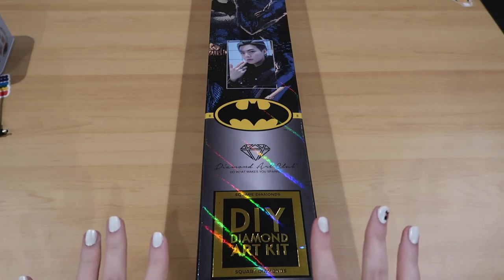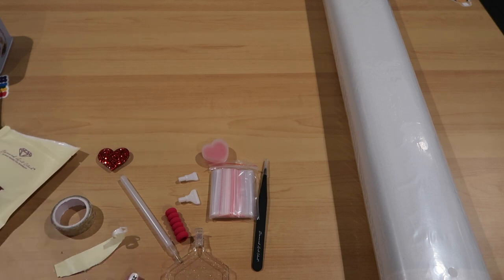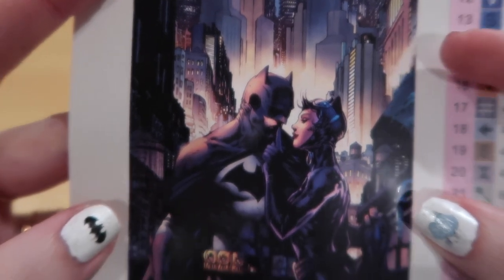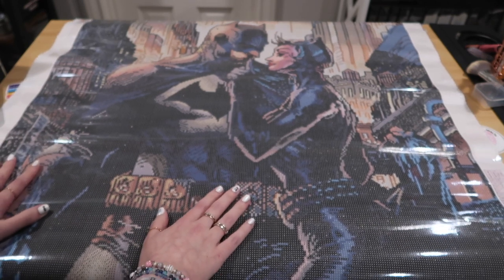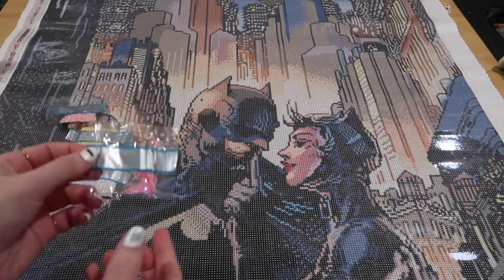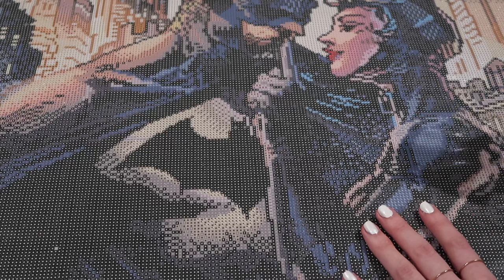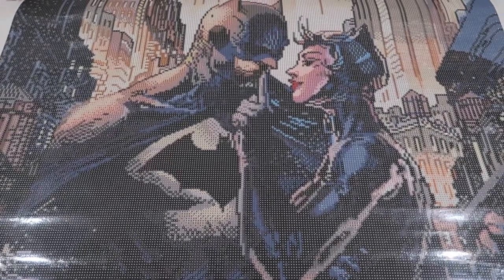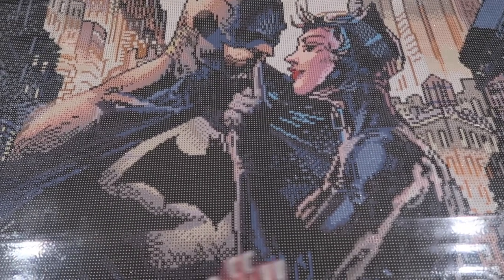Diamond Art Club Sneak Peek // The Bat & The Cat // DC Diamond Painting // DC Comics Artwork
Hello friends,

This is my first DC kit and I LOVE it!!

My Bookstagram: @youcaughtmereading

Find this painting and other new releases at Diamond Art Club:

Release is on 6/22 at 9:00 AM PST/ 12:00 PM PST.

These are all affiliate codes, so if you do want to help me out and support the channel if you want to purchase anything in this video if you go through here I’d really appreciate it!

Small/Cute Things In My Office/Craft Room/Library That I Love:
Blue and Cream Storage Cubes
Multi Stackable Hangers
My Drafting Table
A2 Light Board I Mention (multiple sizes)
My Little Colourful Timers
Measuring Tape I Use
Journals That I Make My Lists/Notes In
Colourful Fine Tip Pens I Use
Colourful Multipurpose Clips in Tin Box
Mason Jar I Keep My Unused Diamonds In
My Current Logbook
82 Piece Elizabeth Ward Storage
45 Piece Elizabeth Ward Storage
Art Tape (multiple sizes)

Equipment Used To Make My Videos and Highly Suggest:

Canon Powershot G7X Mark Camera
Camera Cover To Protect It
Camera Screen Protector
60 Inch Tripod
Desk Attached Camera Mount
Double Camera Battery Charger
128 GB SD Card
Other Extra Canon Battery
Ring Light
2- Pack Portable Charger- (can be used with certain light boards)
Anker USB adapter (I love this item SO much)
Hard Electronic Organiser Travel Case
USB C Hub Adapter for MacBook Pro/Air
Beats Headphones That I Adore

**Amazon Wishlist for me and Charlie is in here for those who ask. Thank you so much.

As always, stay happy, stay healthy and stay kind to yourself and to others...